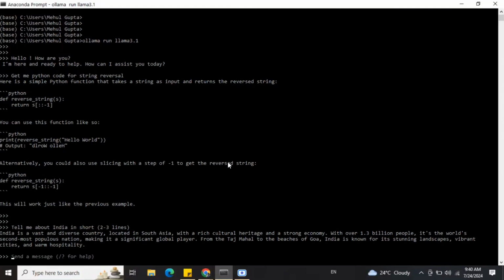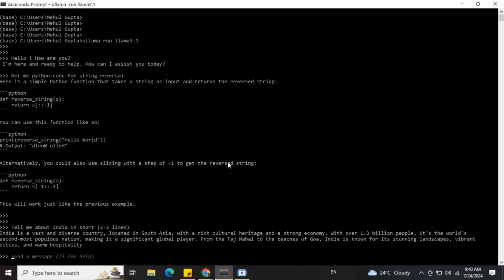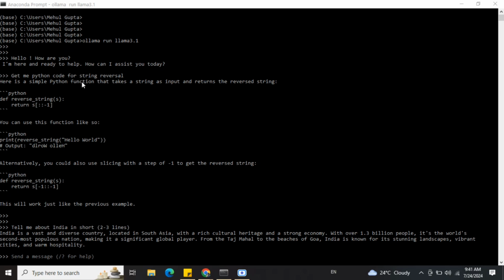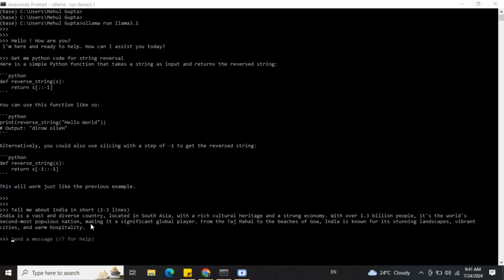Llama 3.1 in local using Ollama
This video demonstrates how to use Meta's latest LLM, Llama 3.1 using Ollama in offline mode in local